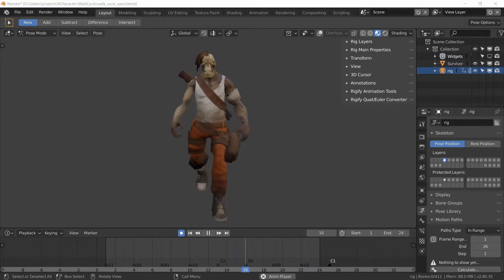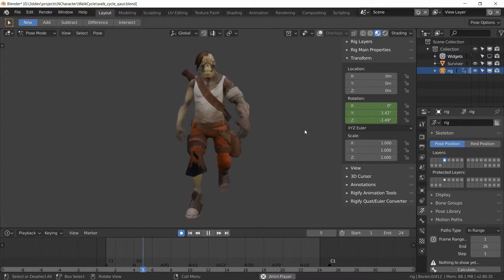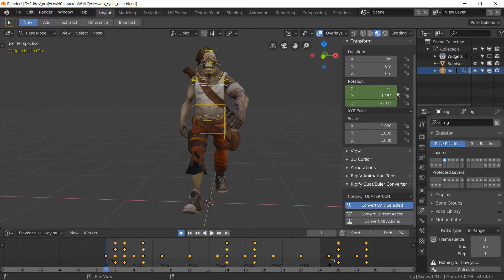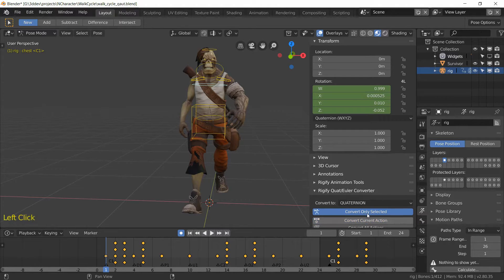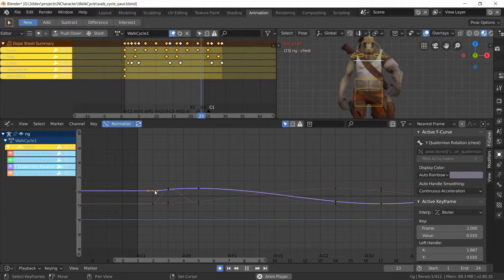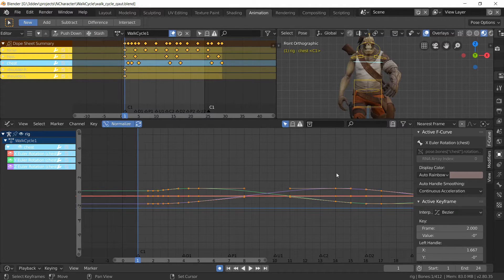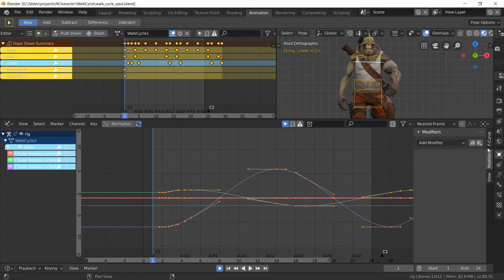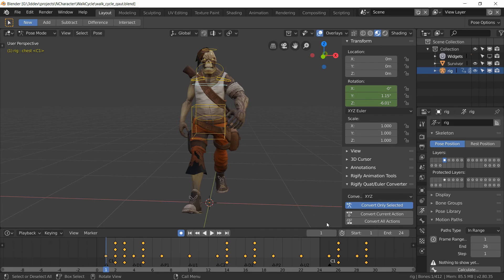Rigify Quaternion to Euler Converter Tutorial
Quick Tip on how to use Blender 2.8 rigify addon's Quat to Euler converter tool. That can switch between different rotation modes.

When we created our animation in the previous videos. The rotation mode for each of the control bones was changed to Euler from the default Quaternion used by rigify. If you forget to make this change before working on your animation. You can use this converter tool to switch the rotation modes after the fact.

List of 3rd party assets with copyright and licensed distribution terms as follows: